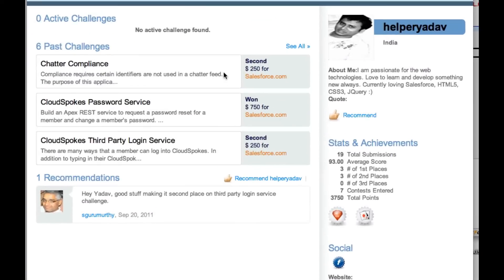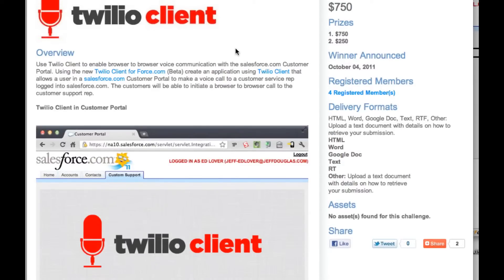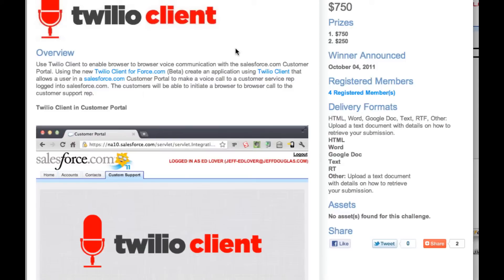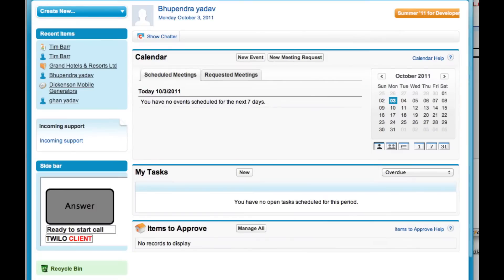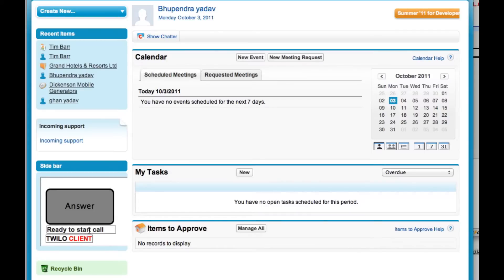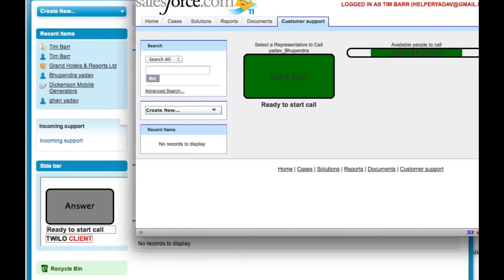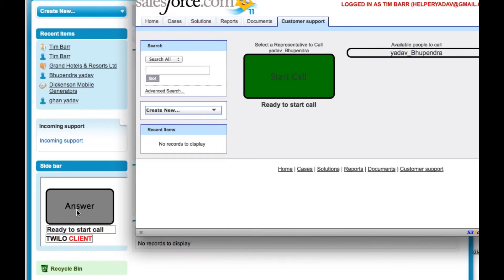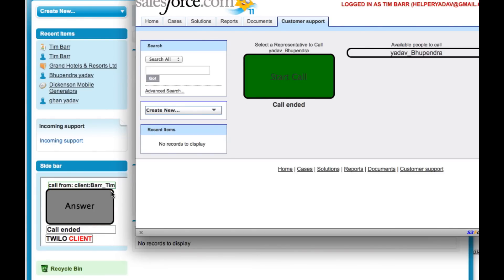Twilio Client for Salesforce Customer Portal